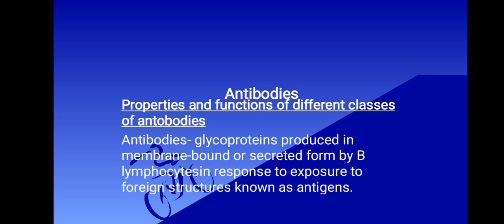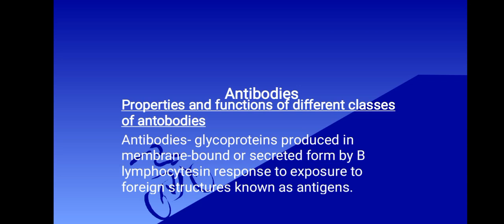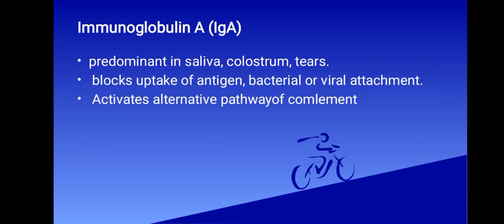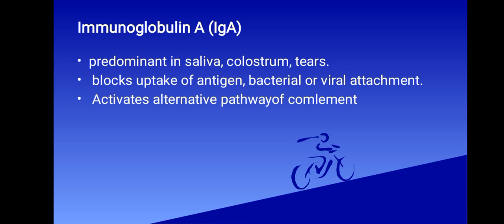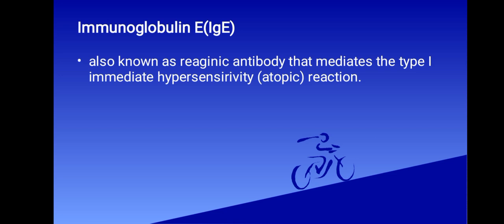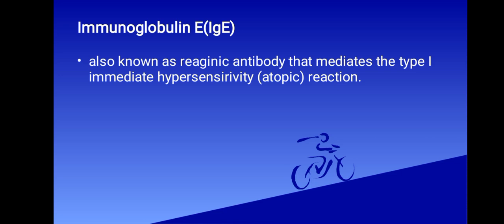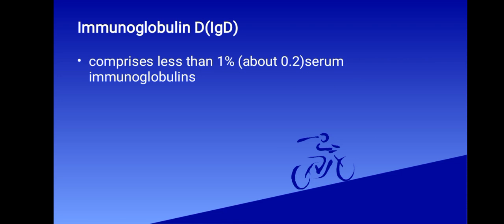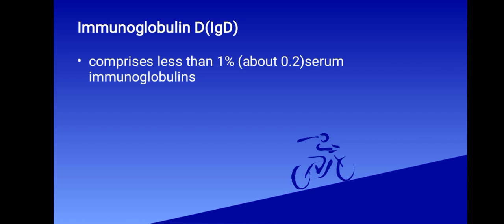Antibodies, their structure, types and functions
Welcome to our educational video where we demystify antibodies and explore their diverse roles in the immune system! Join us as we delve into the fundamental concepts of antibodies, detailing their structure, function, and significance in protecting the body against pathogens. From neutralizing toxins to tagging invaders for destruction, antibodies play a vital role in our body's defense mechanism. In this video, we also delve into the different types of antibodies, including IgG, IgM, IgA, IgE, and IgD, highlighting their unique characteristics and contributions to immunity. Whether you're a student, a healthcare professional, or simply curious about the complexities of the immune system, this video provides a comprehensive overview of antibodies and their importance in maintaining health.